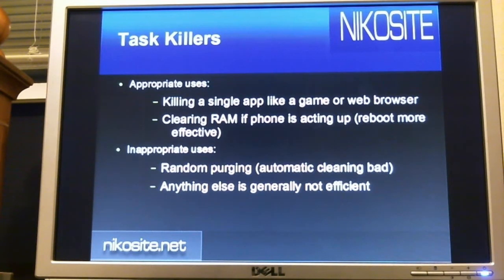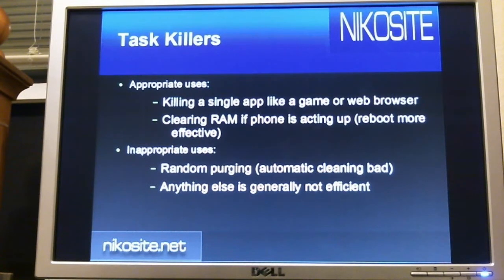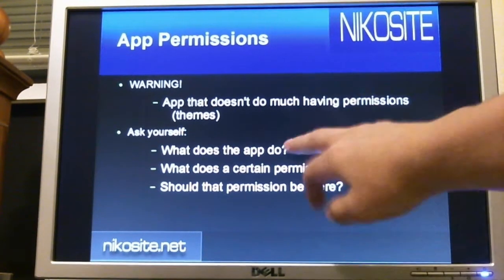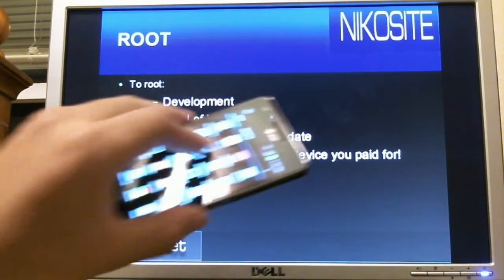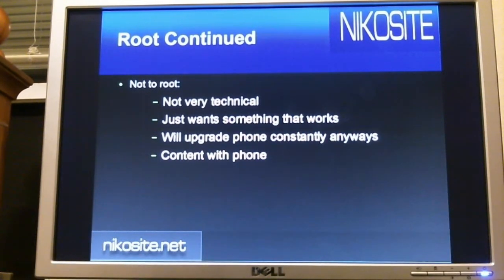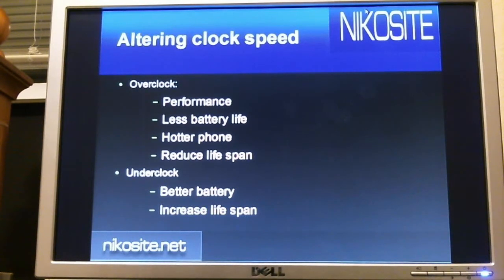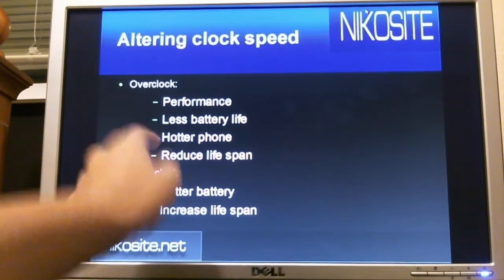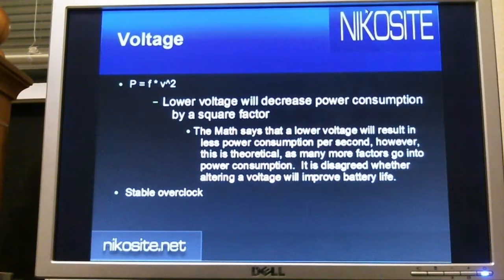Nikosite: Android Control Part II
here's a brief overview of some other useful things to keep in mind about Android.  I realize that the overclock and voltage control part of the video didn't have much depth: I want it to be that way.  If you want a video with an in depth look on overclocking let me know and I will gladly put one up

Once again, sorry for the bad image quality =(  Invite your friends to read nikosite.net and check out my videos.  I will take requests for all kinds of tech videos, especially android, so let me know if you have ideas.